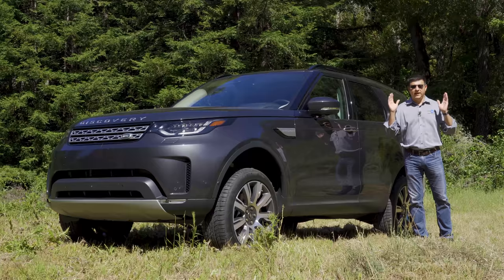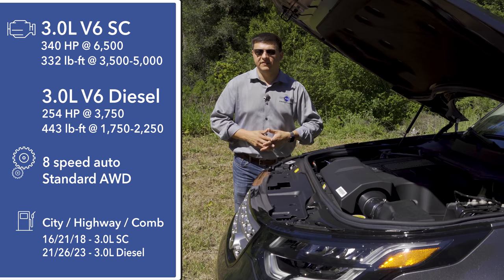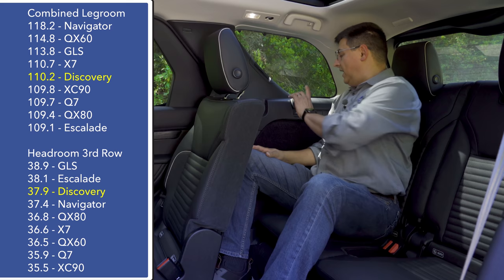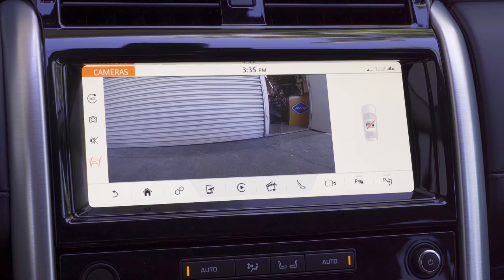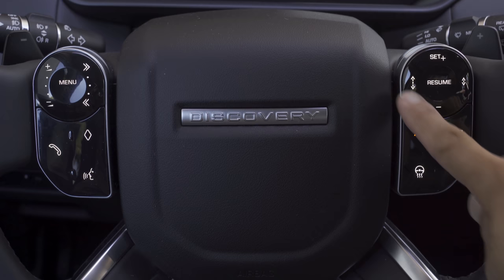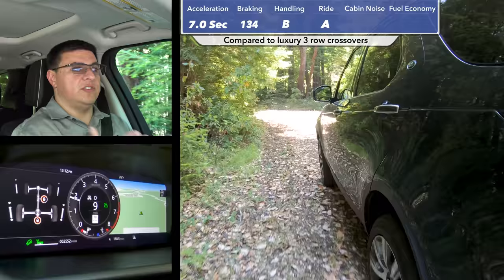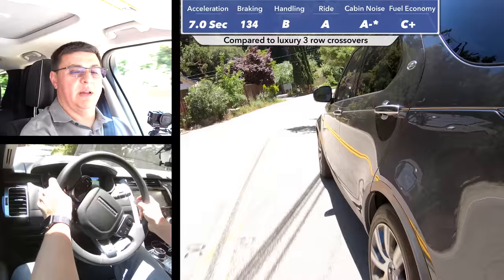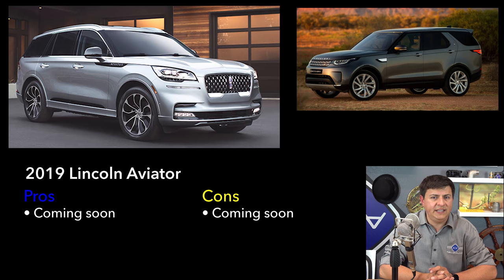2019 Land Rover Discovery | The English Option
Land Rover's third generation Discover continues some of the funky asymmetric design cues while making it more luxurious and more practical than ever. Does this new Disco have what it takes to compete with the X5, GLE, XC90 and Q7? Let's find out.